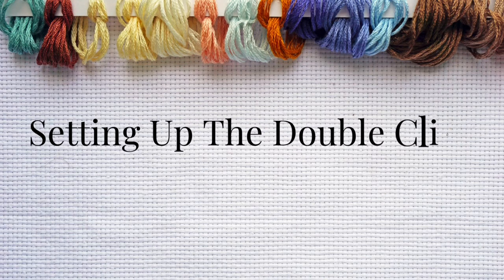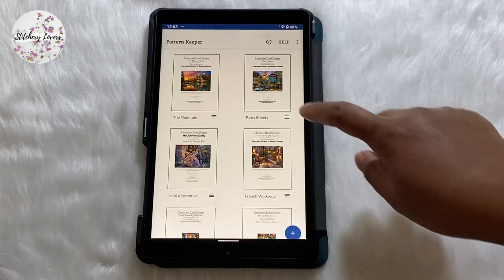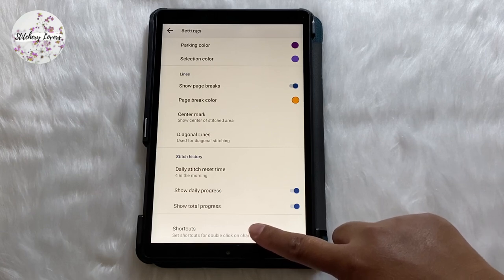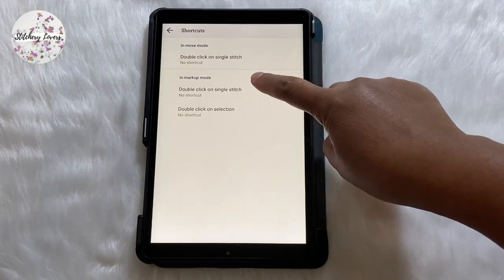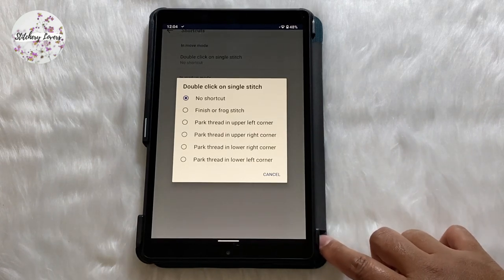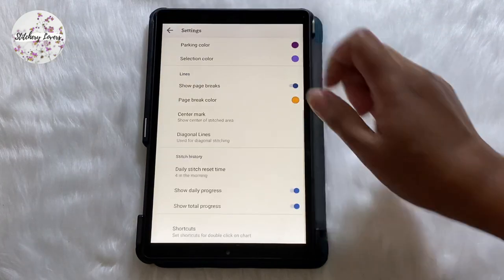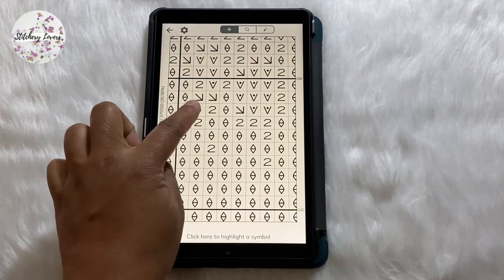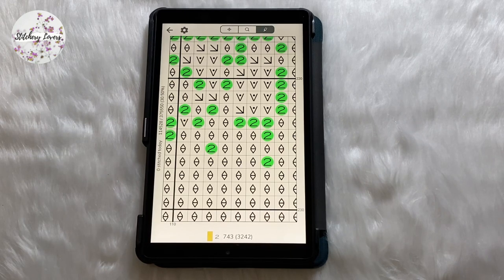Flosstube #56 HAED Stitch Along | Setting Up The Double Click on Pattern Keeper | Stitchery Lovers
Hello Everybody! In todays video I will be sharing with you how I set up the double click feature on Pattern Keeper. Also, I will be stitching The Mountain Cabin by Dominic Davison from Heaven and Earth Designs. I do hope you join me today so that we can enjoy the relaxing music I have specially selected whilst stitching together. Grab your favourite stitching project and stitch along with me. Happy Stitching Everyone 🧵🪡🥰 💕Stitchery Lovers💕

🪡HAED The Mountain Cabin
🪡Charted by Heaven and Earth Designs
🪡Artwork by Dominic Davison
🪡25 Count Evenweave Fabric in White
🪡22 Size Needle
🪡Stitched on 2 over 1 Full Stitch

Thank you so much for your support!

Pirates and Princesses by Johannes Bornlōf
Forever Forever Always by Francis Wells
No One Else On Earth by Howard Harper-Barnes
Our Early Years by David Celeste
Hanna by Howard Harper-Barnes
Live for the Moment by Gavin Luke